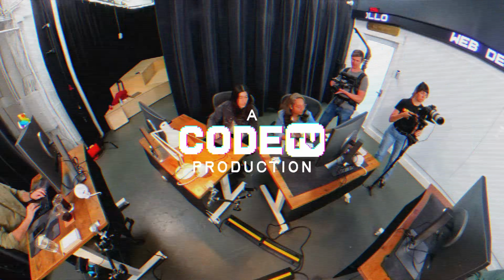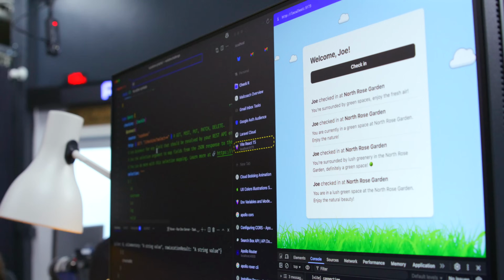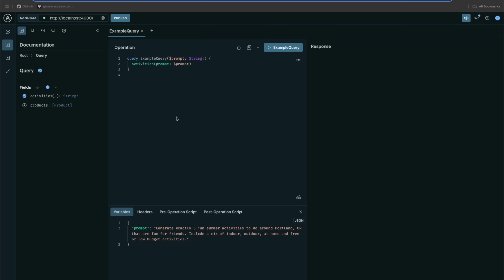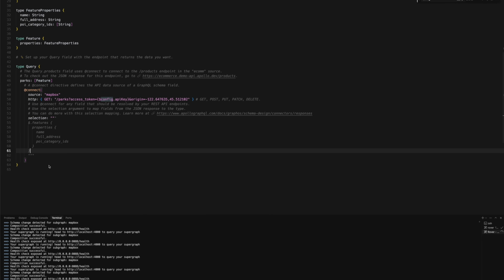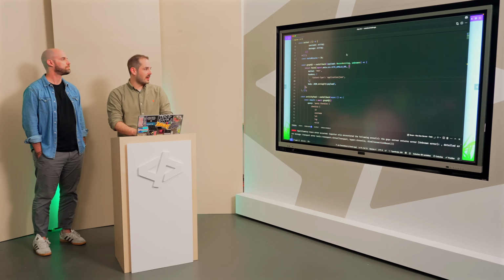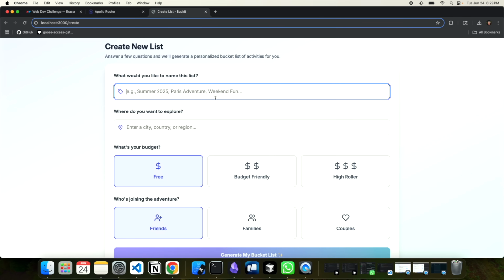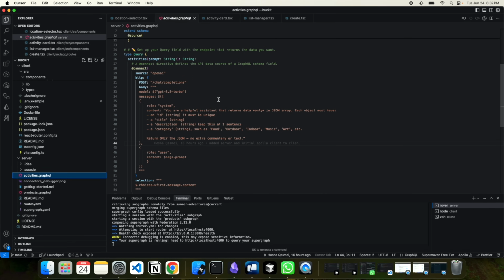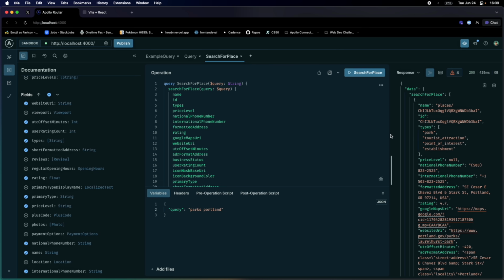Touch Grass (build an app in 4 hours) · Web Dev Challenge S2.E7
What could you create if you had 30 minutes to plan and 4 hours to build? Nicole, Ryan, Israa, Hosna, Joe, and Mark built apps to help us reconnect with the world outside the screen.

## The Challenge

**So much of the software out there today seems to be reducing our connections — we talk to fewer people, have fewer reasons to go outside, etc. — so let’s build apps that help connect us to the physical world.**

Face-to-face. IRL. Meatspace. Between no-contact deliveries and every AI app trying to replace another human relationship — from pair programming to therapy to romantic partners — it feels like so much of the technology being produced right now is designed to minimize, or even eliminate, our need to interact with other humans.

Let’s do our small part to change that. Your challenge is to build an app that encourages people to connect with the physical world and/or each other.

What helps you disconnect from the digital firehose and spend time making offline connections? Go in whatever direction inspires you, whether that’s a hobby, different ways to spend time together with other people, connecting to nature, or something completely different.

Your app should help ground your users and reconnect them to the world beyond their screens.

## The Tool: Apollo Connectors

**Your app must use Apollo Connectors as part of the build.**

Apollo has been helping developers build flexible APIs via GraphQL since the early days of the technology, and Connectors make it possible to bring any REST API into GraphQL quickly and painlessly. This is exciting because it means you can extend your own data with third-party API data (or vice versa) to build out anything you can imagine without a lot of data plumbing hassle.

For this challenge, you’ll have access to a large collection of pre-built Connectors for everything from Pokémon to Stripe data to LLM providers like Anthropic and OpenAI. You can also quickly hook up your own REST APIs to a custom Connector.

Chapters:
0:00 In this episode...
0:32 Welcome + the challenge
0:52 Required tool + meet your advisor
1:30 Rules of the challenge + planning phase starts
2:40 Meet Team 1977 Portland Trailblazers + their app idea
3:35 Meet Team Code & Cookies + their app idea
4:40 Meet Team East Coast Beast Coast + their app idea
7:27 Build phase starts
10:26 Progress check ins
18:34 Late stage check ins
22:23 Team Goal 1977 Portland Trailblazers app demo
26:30 Team Code & Cookies app demo
29:40 Team East Coast Beast Coast app demo
31:40 Reflections on the challenge
33:38 Outtakes and credits